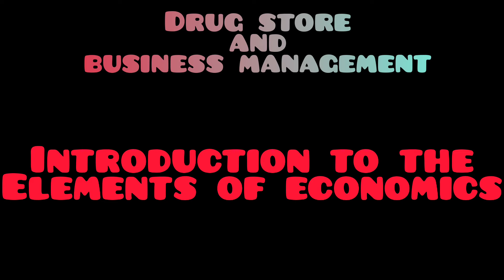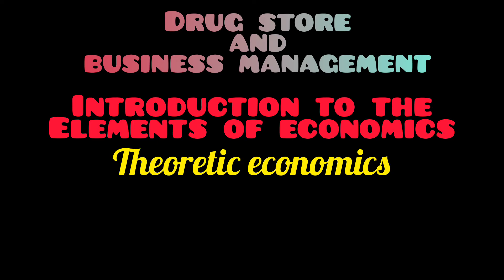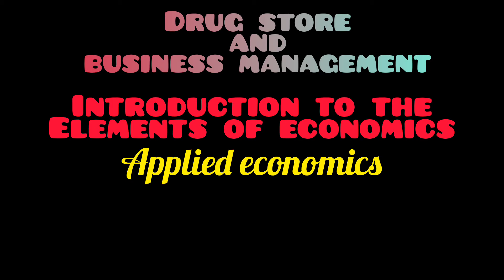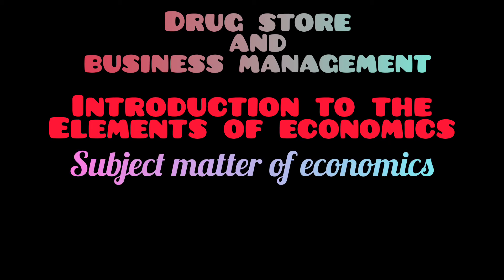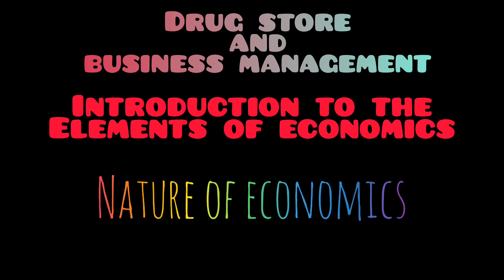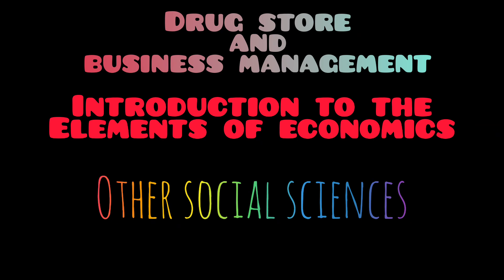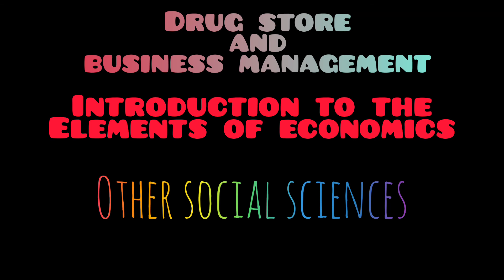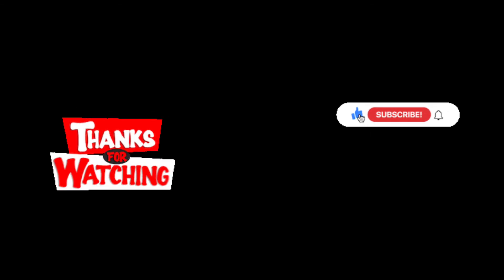MRB Pharmacist Exam||DSBM||Elements of Economics